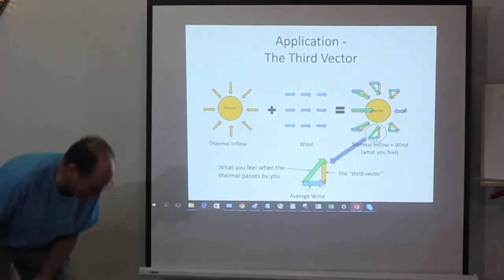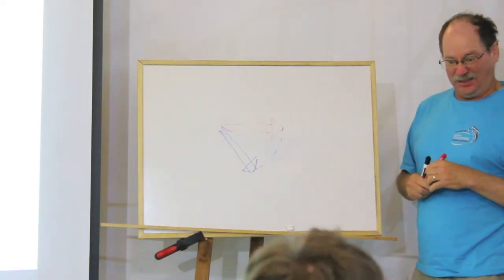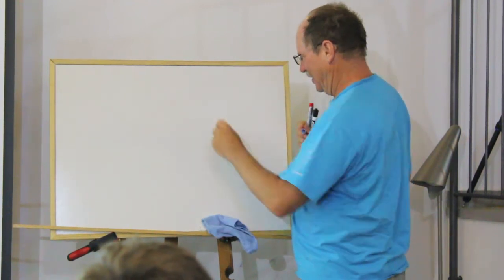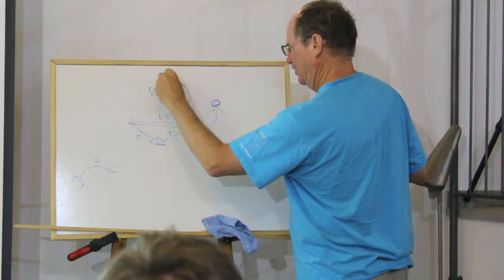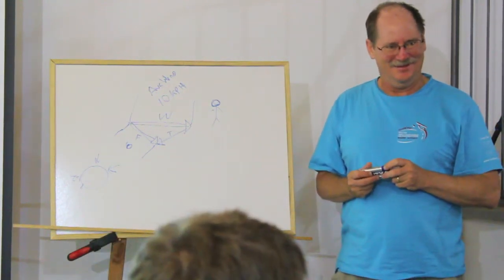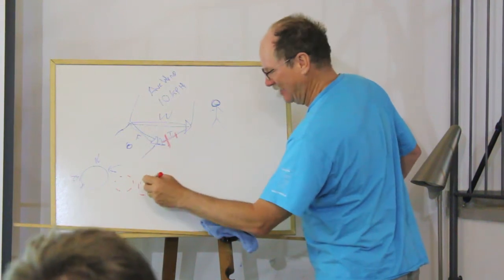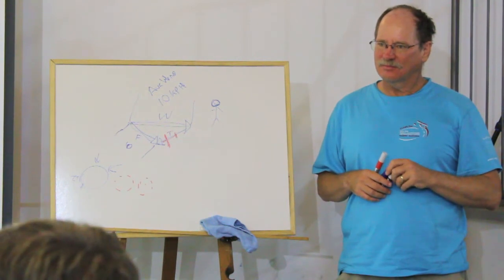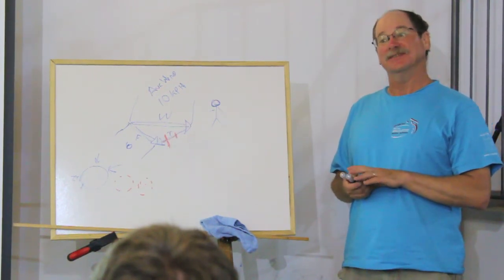Joe Wurts lecturing on how to find Thermals Part 7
This part contains:
* Questions from pilots
1. Non Thermal Lift
2. Application - The Third vector

Terms:
Anabatic: Upslope winds

Catabatic: Downslope winds

Lapse Rate: The rate of temperature decrease/increase with a change of altitude

Inversion: Normal lapse rate with an increase of altitude is lower temperature. An inversion is an increase of temperature with altitude

Thermal Structure and Behavior
by Wayne M. Angevine
Nine pages